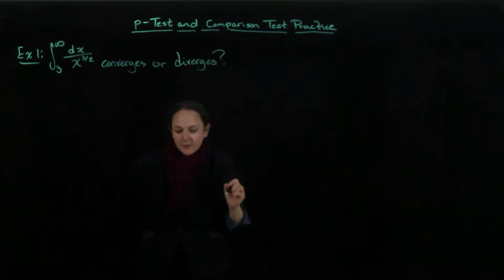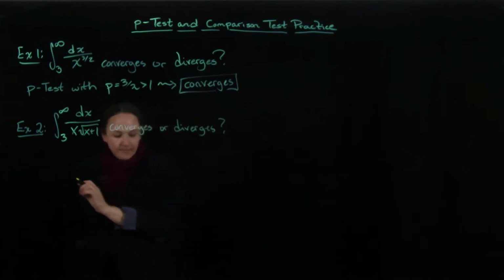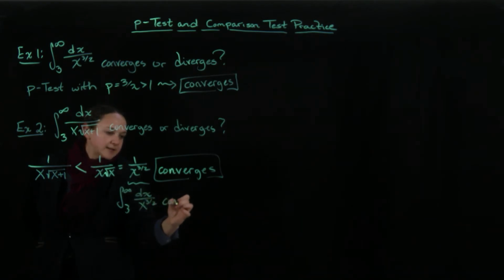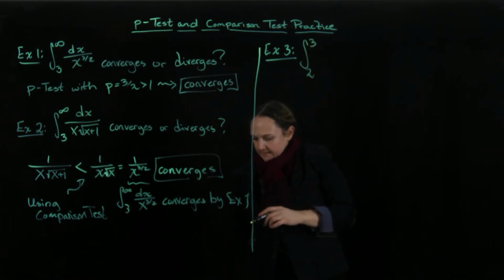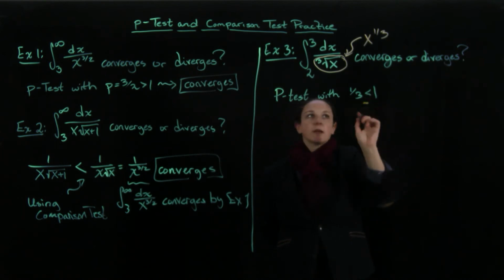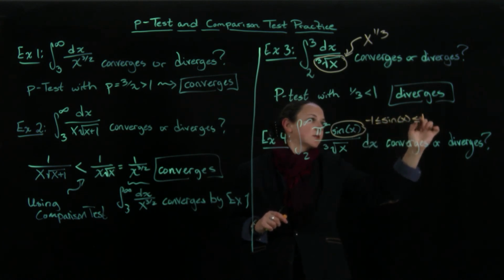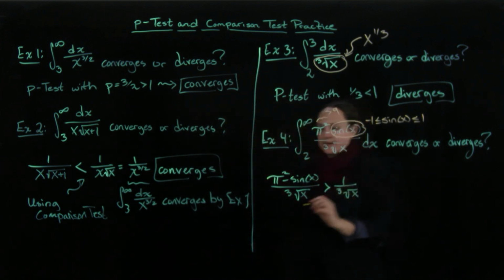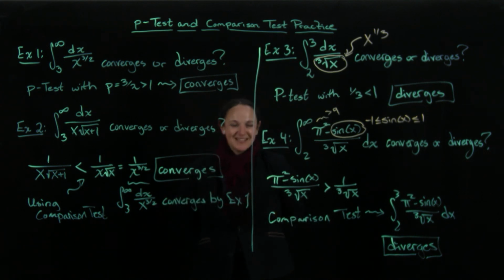p-Test Comparison Test Practice